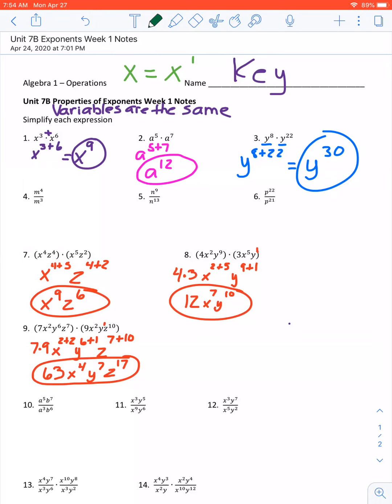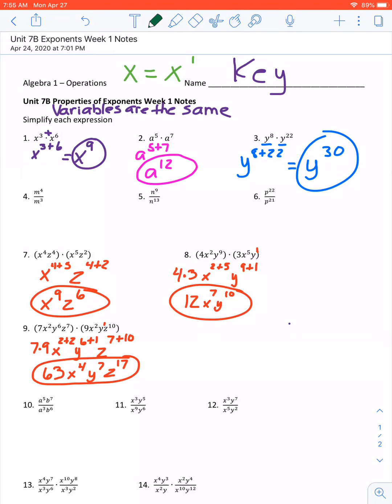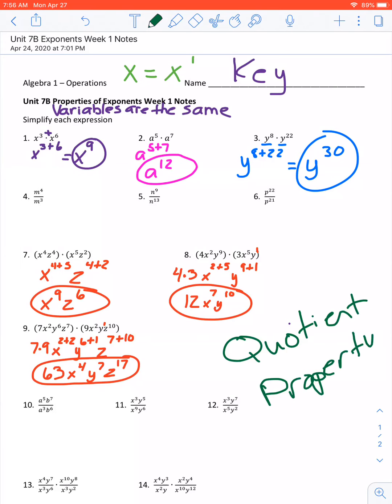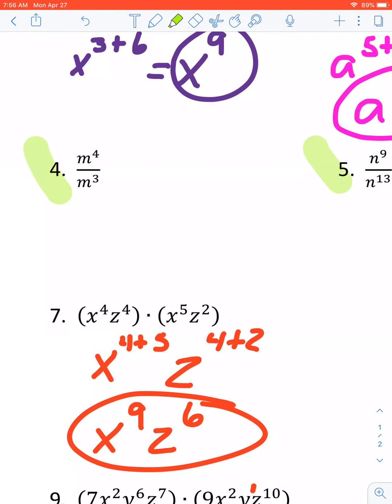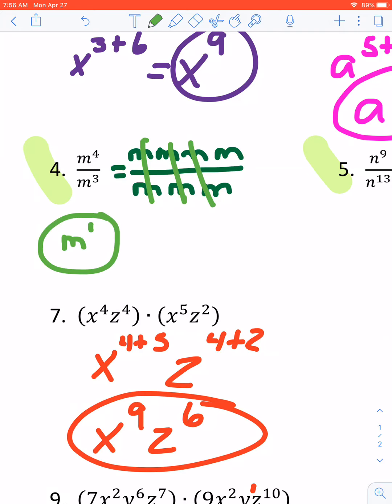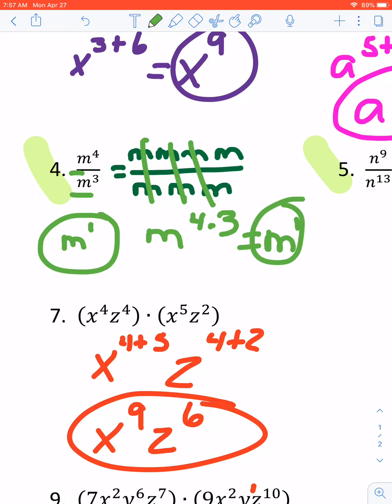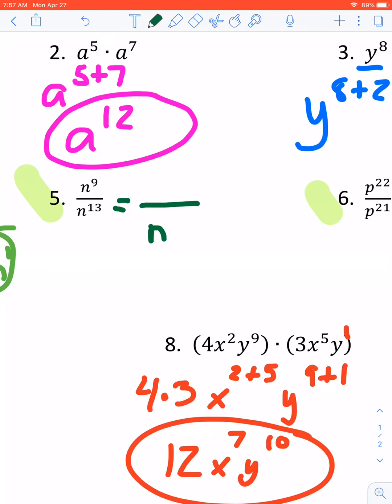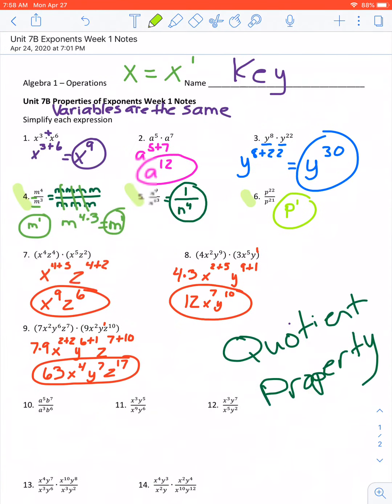Algebra 1 Retake 4/29/2020 Exponents Rules - Quotient Property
How to use the Quotient Property to simplify down an expression